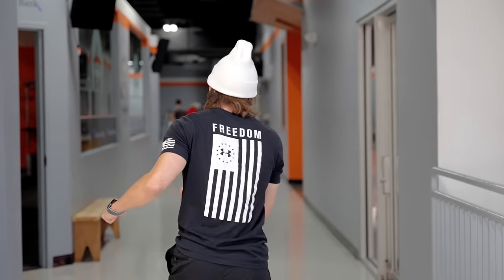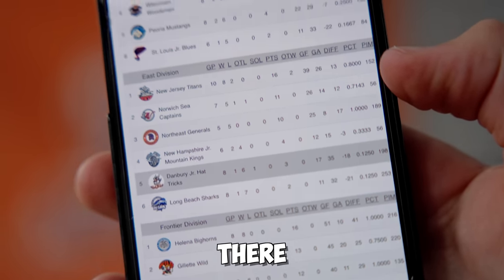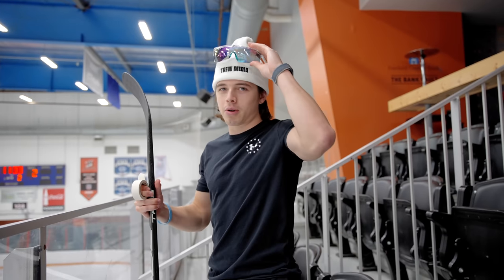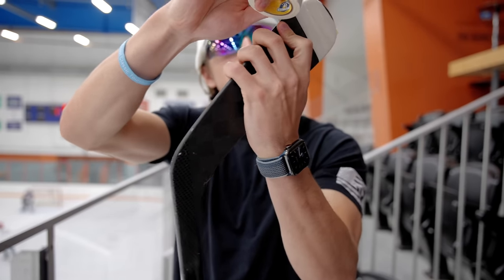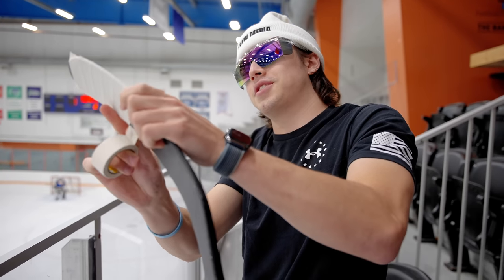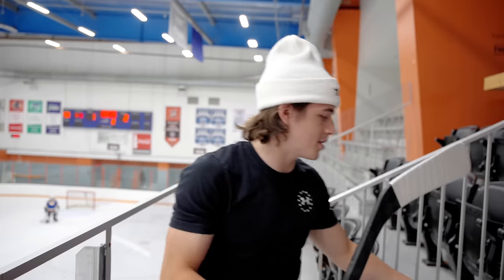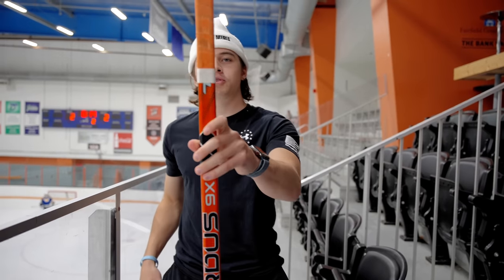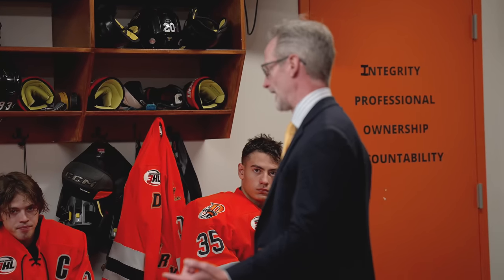COMEBACK OF THE YEAR?! * SHOWTIME EP. 2 *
Today we play the New Hampshire Mountain Kings. We played this team twice so far and lost both times. Is today the day we finally pull through and win?

MY CAMERA GEAR:
SD Cards
Sony G-Master 70-200 II Lens
Sigma 24-70 Lens
Tamron 17-28 Lens